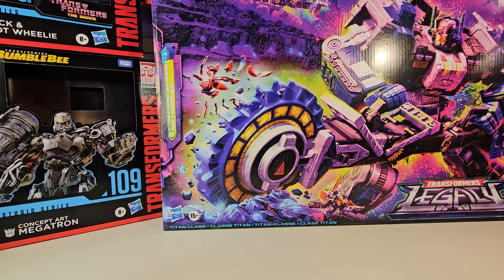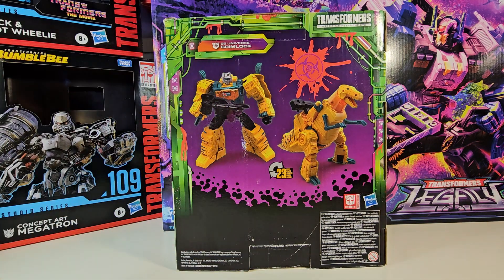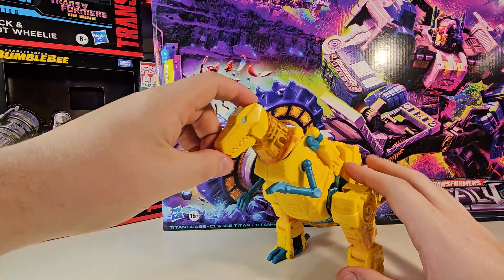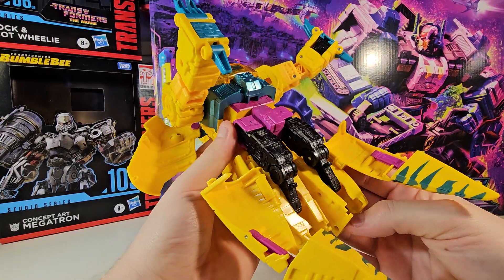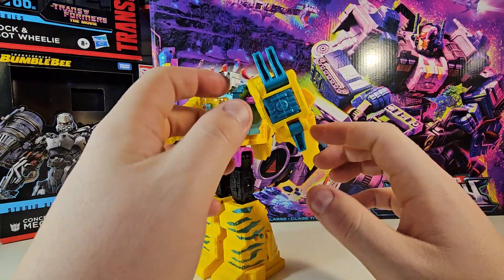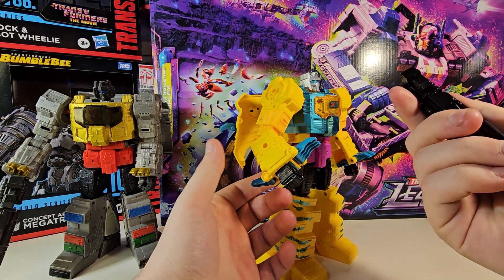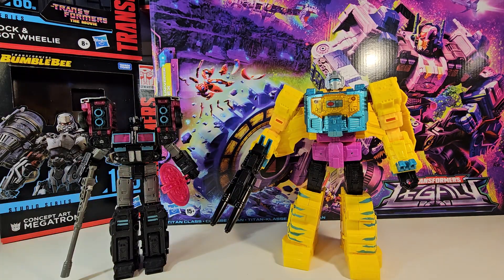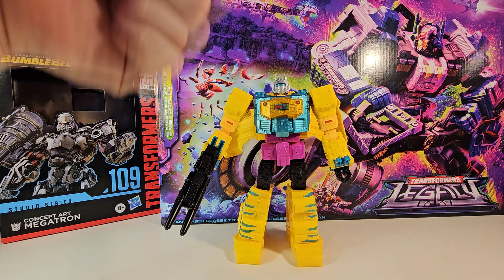Transformers Legacy Evoloutions Leader G2 Universe Grimlock.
Checkout Planet Toys here.

Checkout my other reviews here